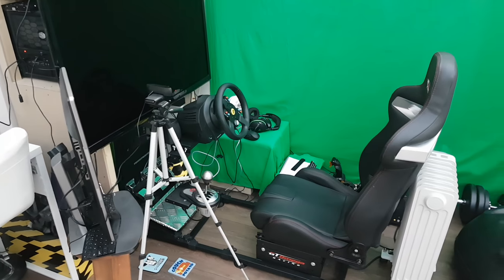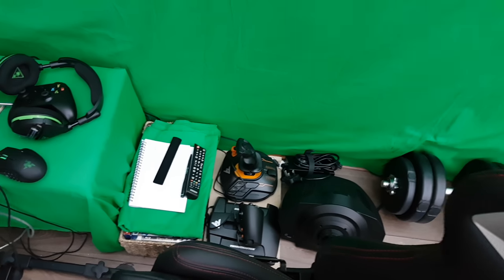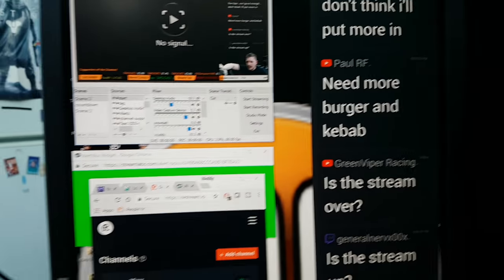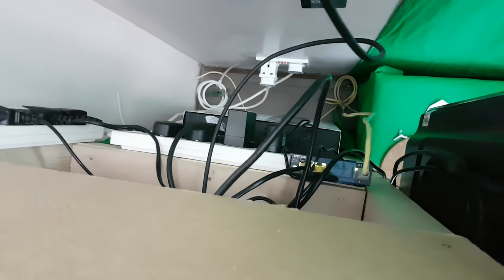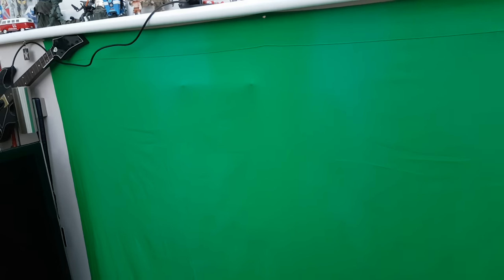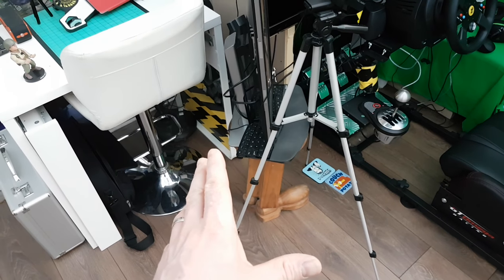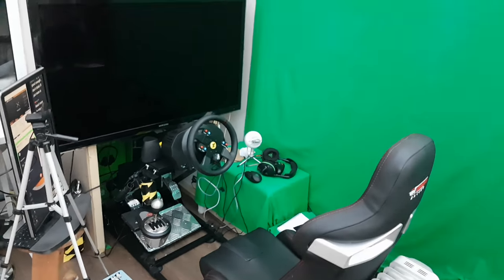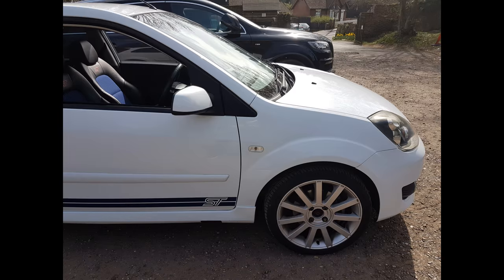My Gaming Man Cave and Streaming SETUP! April 2018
Welcome to My Gaming Man Cave and Streaming SETUP! April 2018 Tour.
Many of you have been asking about my gaming setup' my streaming setup what my man cave looks like so here it is all in one place..My Gaming Man Cave and Streaming SETUP! video.

Now i there are many many changes going to happen over the months hope fully including my gaming setup and sim racing rig and also using better software and hardware. so watch the video tell me what you think in the comments below and i will answer your questions
MY SIM RACING RIG
Thrustmaster TX Racing wheel
T3PA Pedals
TH8A Shifter
GT Omega wheel stand
GT Omega Rear seat frame
GT Omega  RS9 seat

Hope you liked the video guys for more forza Motorsport 6 forza Motorsport 7 and other racing games / racing sims be sure to like subscribe and hit that notification bell in the corner to let you no the next time i upload a video or live stream.

I am constantly looking for ways to grow the channel and build a community so why not join in on one of my live streams and come and say hello. Alternatively have a look through the back catalogue and give me some feedback on what you liked and disliked about the videos. if its crap tell me i am a big lad i can take it.

Stay in touch after the streams have finished

Join in on the live streams and even take part in the race's